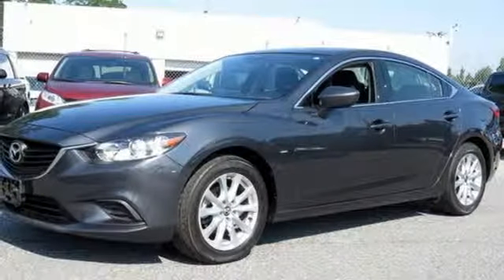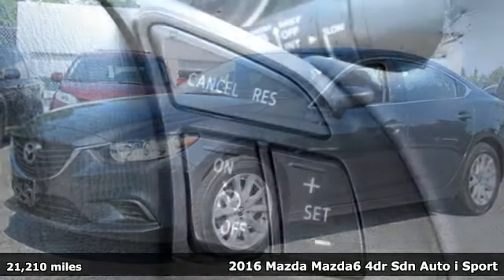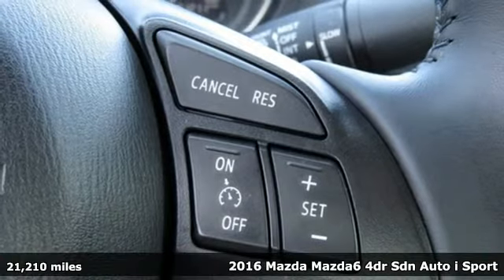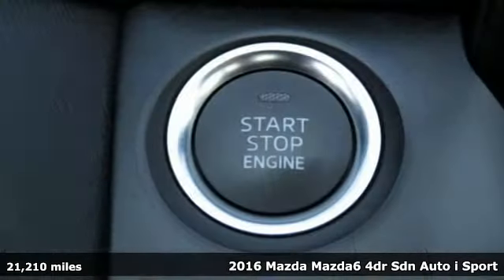Used 2016 Mazda Mazda6 Baltimore, MD 5MP46712 - SOLD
Year: 2016
Make: Mazda
Model: Mazda6
Trim: i Sport
Engine: SKYACTIVA®-G 2.5L I4 DOHC 16V
Transmission: 6-Speed Automatic
Color: Gray
Interior: Black
Mileage: 21210
Stock #: 5MP46712
VIN: JM1GJ1U50G1446712

Address:
6624 A Baltimore National Pike